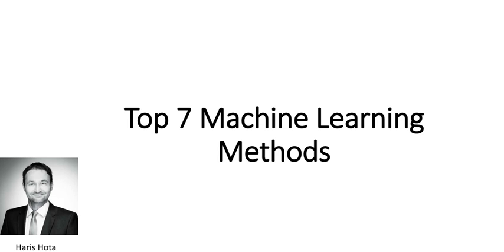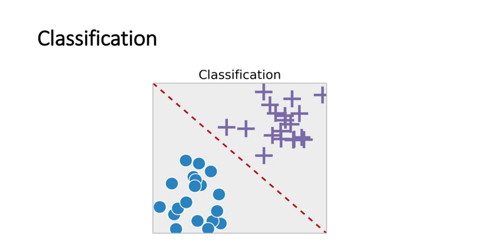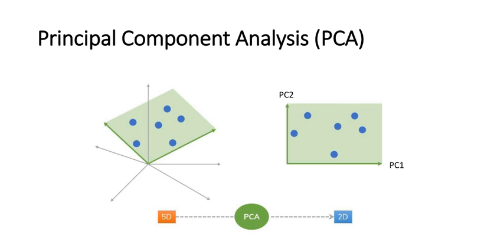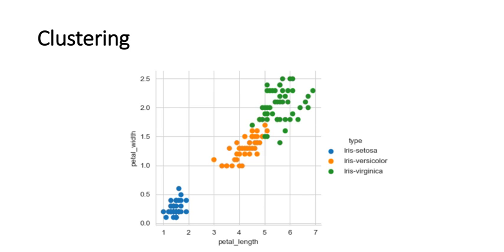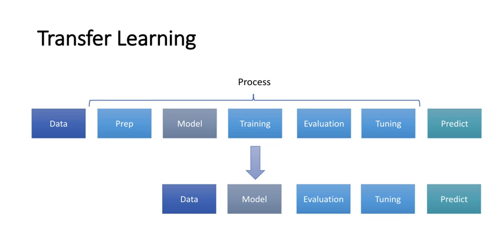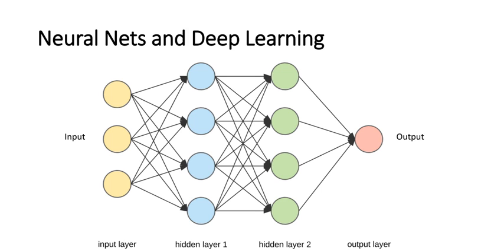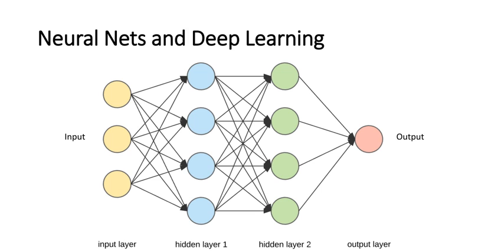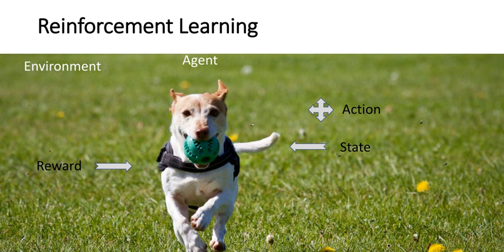Top 7 Machine Learning Methods | Machine Learning in Python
Today we will cover the topic of the Top 7 Machine Learning Methods, which you should know as a Data Scientist.

Hi and welcome to the ML and Data Science channel.
My mission is to teach and learn more about ML, Mathematics, Artificial Intelligence and Data Science.